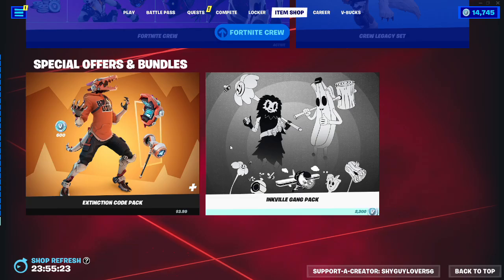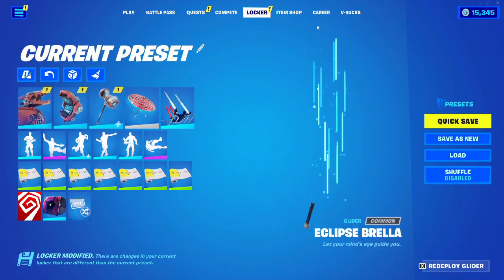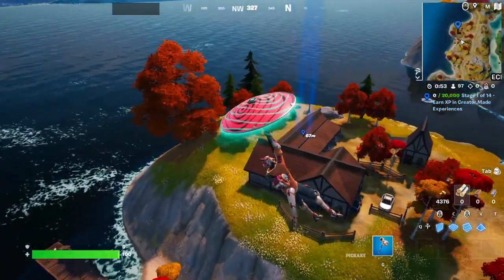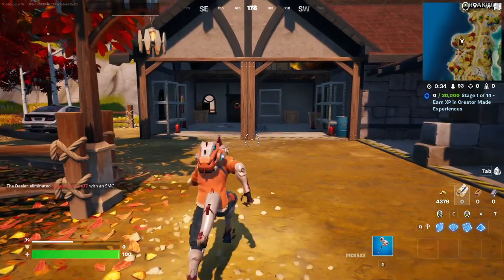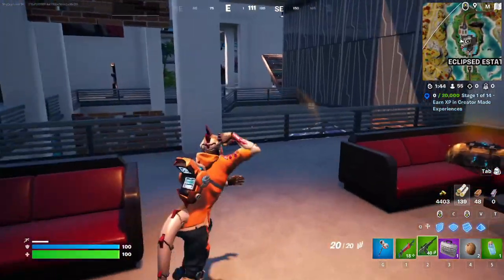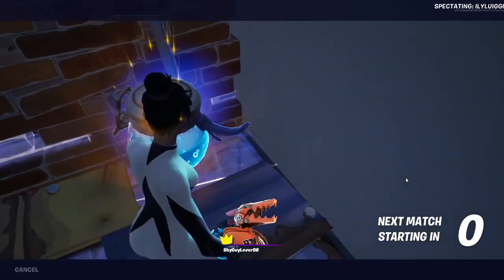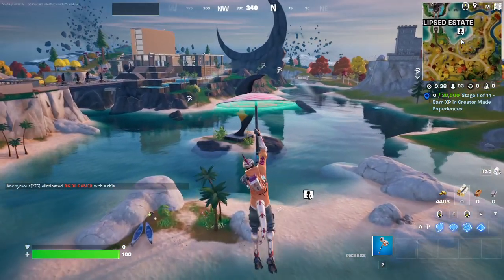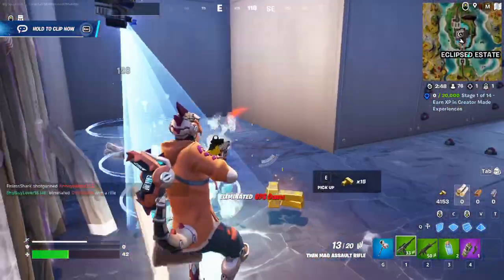Extinction Code Pack Showcase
Fortnite Support-A-Creator Code - ShyGuyLover56

sorry for my lack of incentive today to actually play the game and make a good video :(